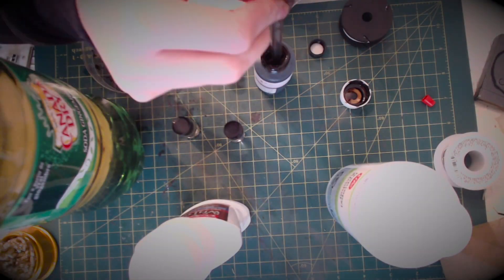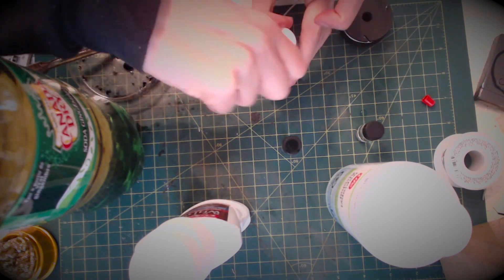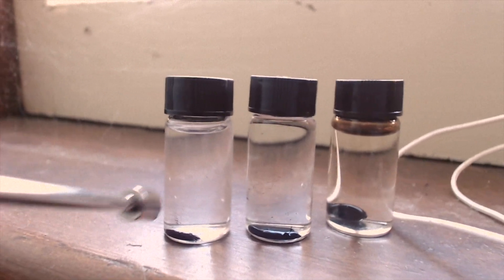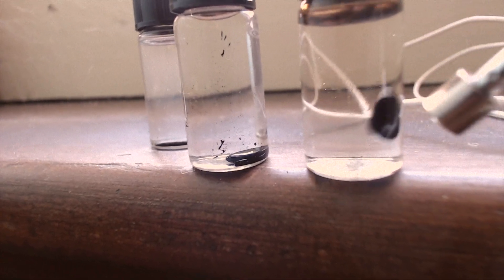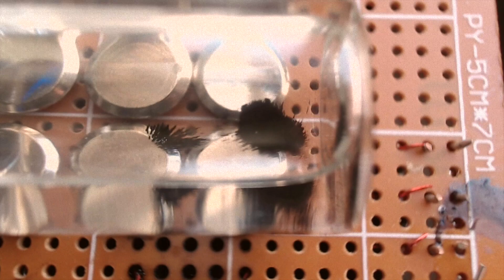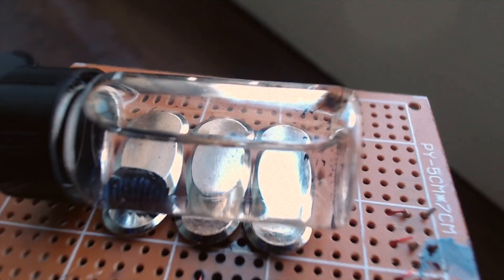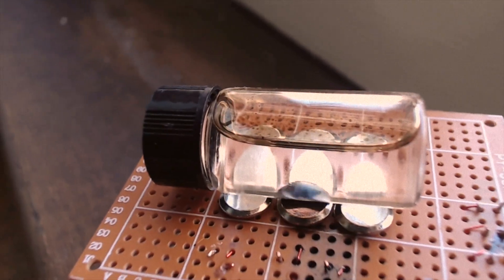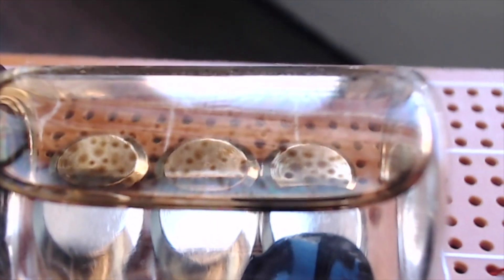(NOT for longer term suspensions) EFH1 Ferrofluid Suspension Comparison and Tips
I compare Rubbing Alcohol, Mouth Wash, and Ginger Ale to see which is the best Ferrofluid suspension.

Copyright in this material is vested in The Brainery Inc unless otherwise indicated. Apart from any fair dealing for private study, research, criticism or review, as permitted under Canadian, U.S., and International Copyright law, no part may be commercially reproduced, adapted, altered or re-used for any purpose whatsoever without written permission of The Brainery Inc.